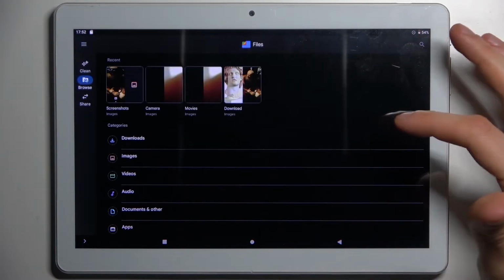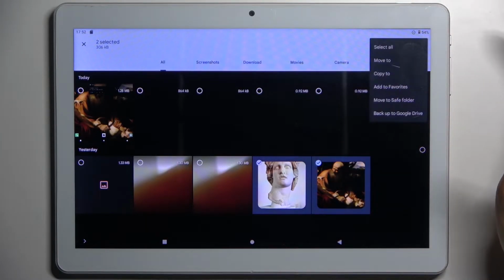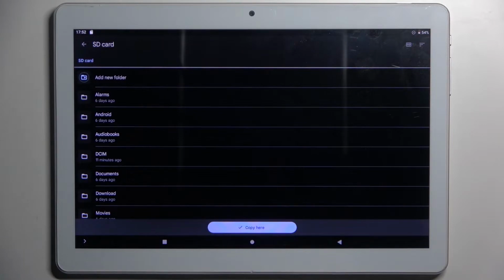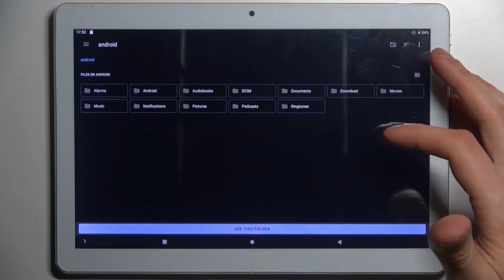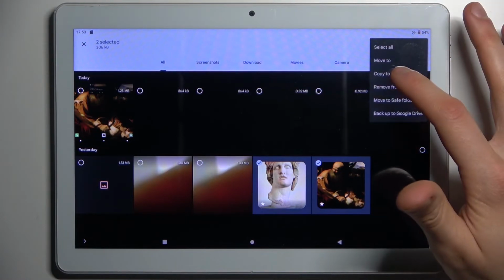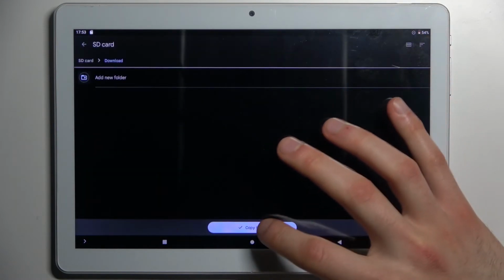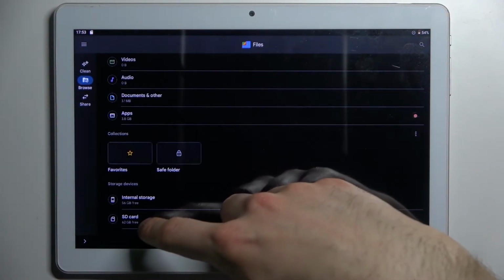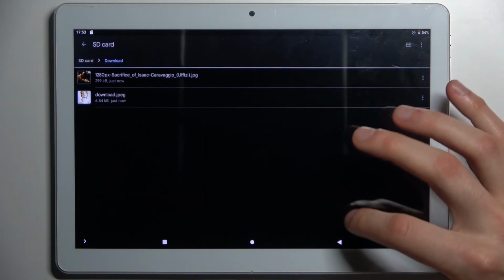How to Transfer Media from Internal Storage in TOSCIDO M863 – Move All Data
You're in the right place if you're looking for a method to transfer files to your TOSCIDO M863 device. There is only one thing you need to do - watch the instructions and then follow them step by step to quickly move data from the internal storage.

How to transfer media from internal storage in TOSCIDO M863? How to move media to memory card in TOSCIDO M863? How to transfer files to external storage in TOSCIDO M863? How to move media from internal storage to SD Card in TOSCIDO M863? How to transfer Photos to SD Card in TOSCIDO M863?